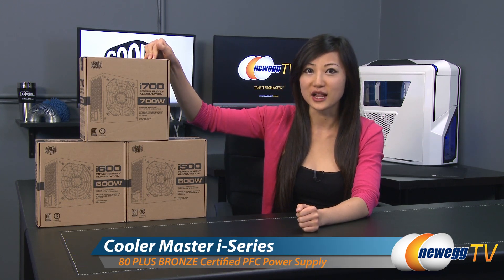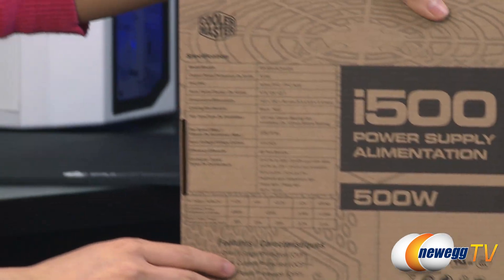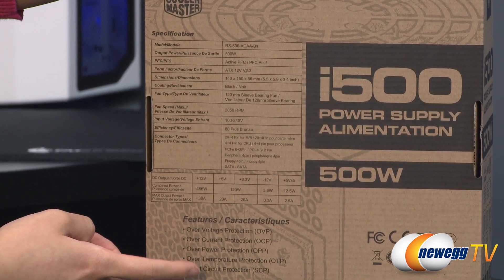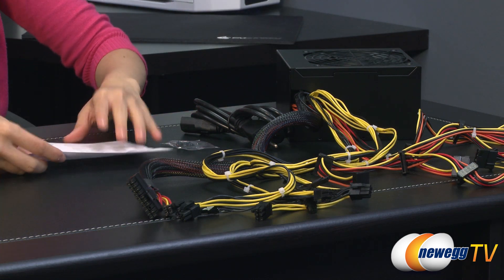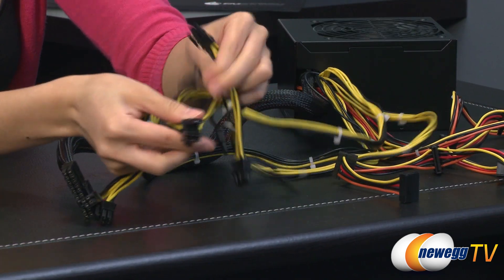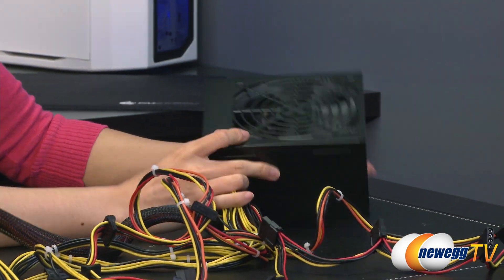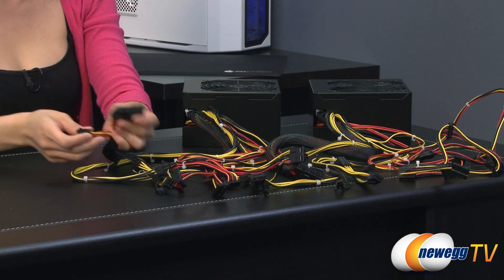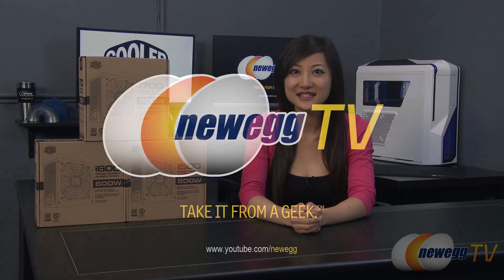Newegg TV: Cooler Master I-Series Power Supplies Overview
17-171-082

An expedient fusion of performance and features, the COOLER MASTER I-Series is a great choice for system builders seeking to build a powerful rig. It features high efficiency - above 85% at typical load, a single, strong +12V rail, and multiple PCI-e connectors - to take good care of your power-hungry components. Check out the video to see more!

COOLER MASTER i500 RS500-ACAAB1-US 500W lntel ATX 12V V2.3 80 PLUS BRONZE Certified Active PFC Power Supply

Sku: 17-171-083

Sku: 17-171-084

- Credits -
Presenter: Joanne
Producer: Lam
Camera: Rachel
Post-Production: Anna